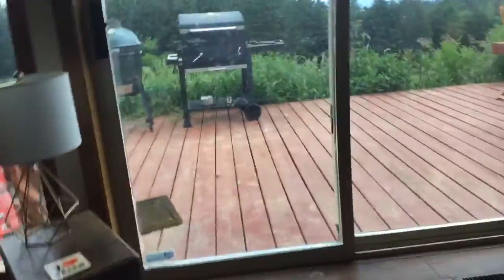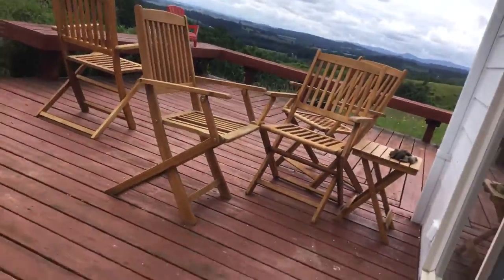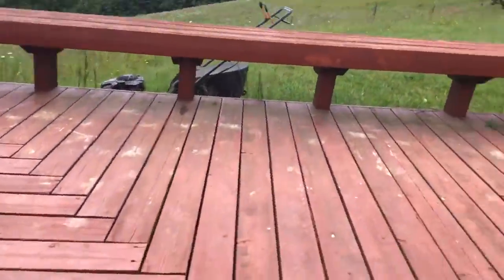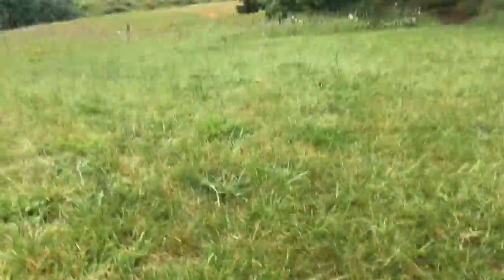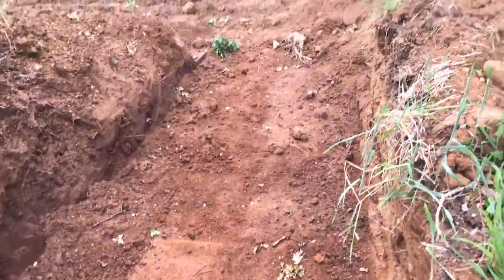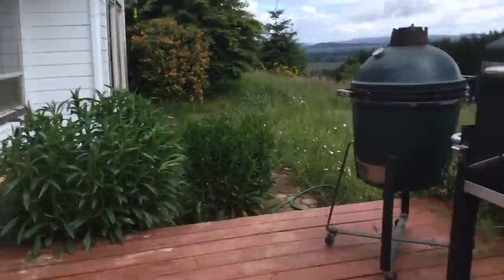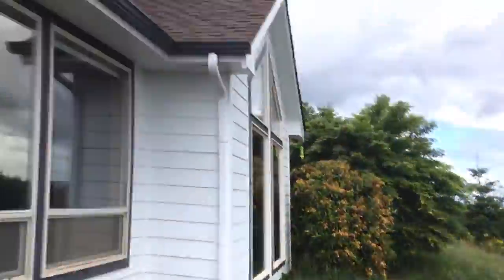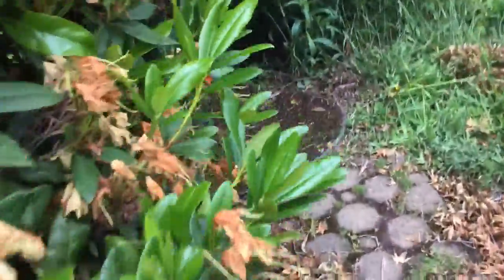I am Making a clubhouse🏡